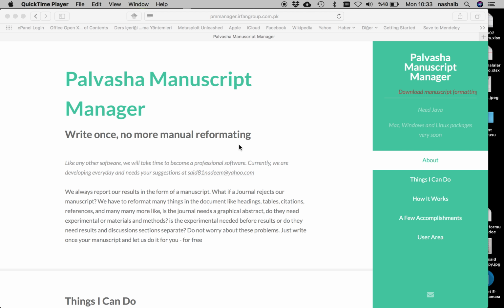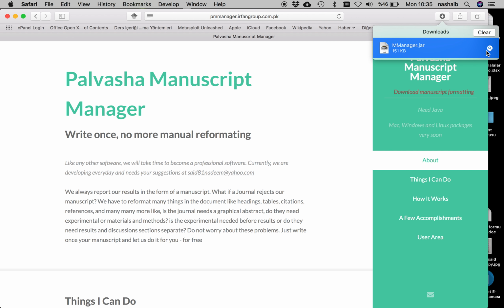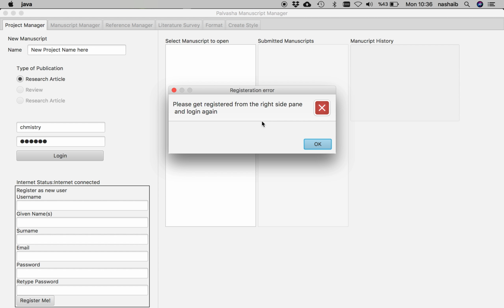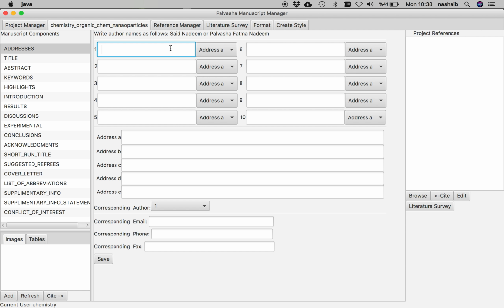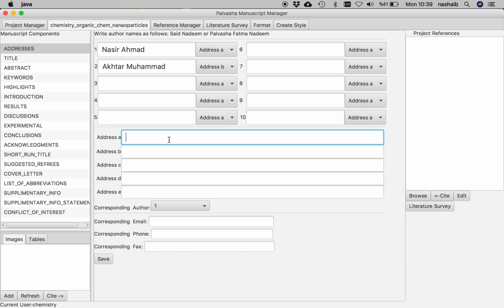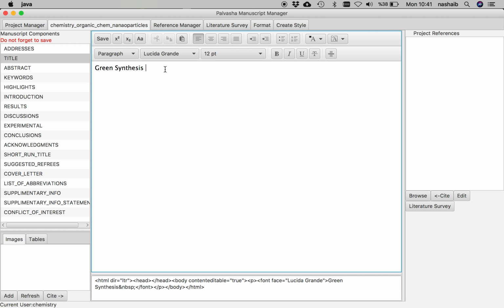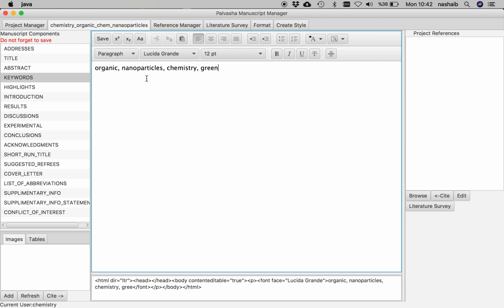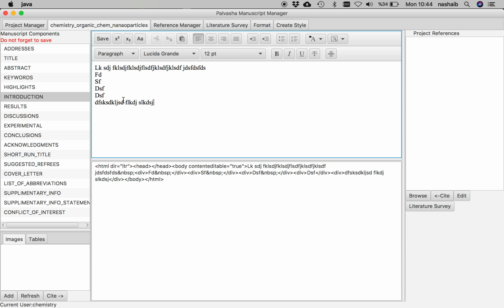New Generation Manuscript Manager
Palvasha Manuscript Manager is the next generation manuscript manager. Convert your whole manuscript with a single click. This is just a start. We are still working on the developing part.